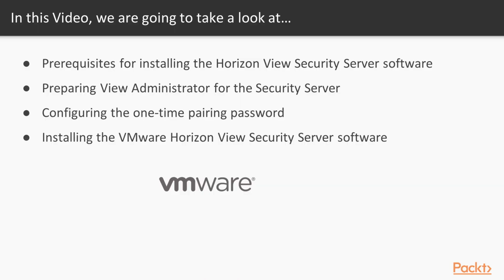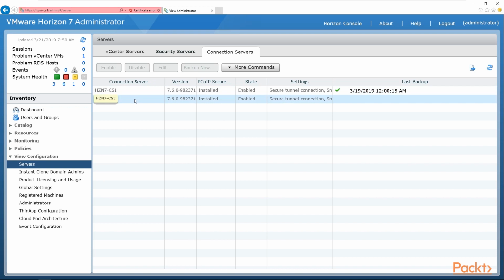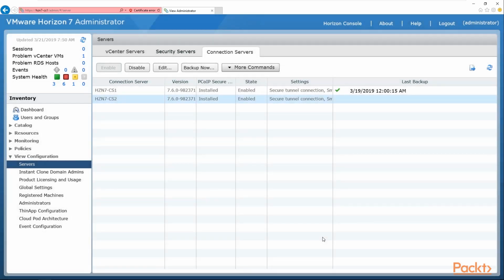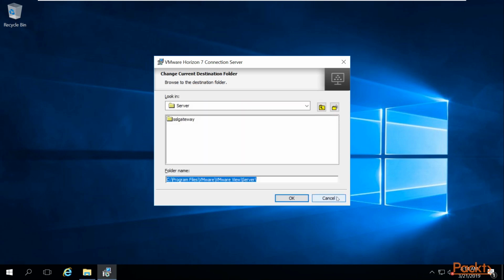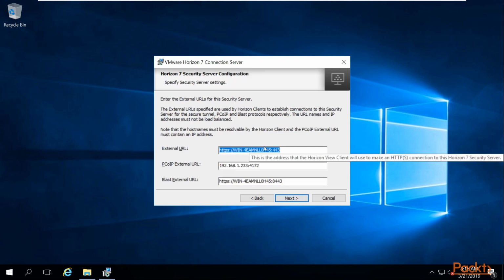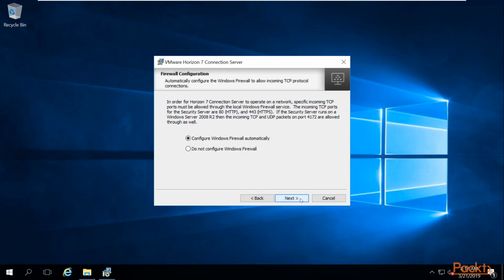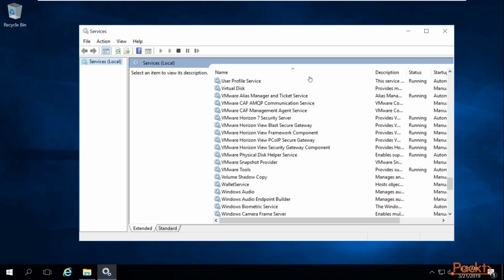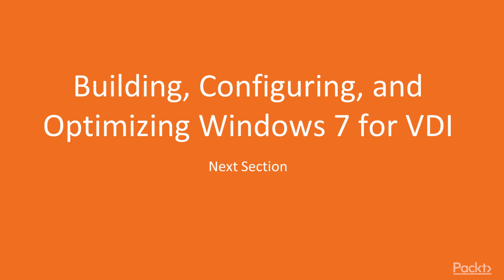Section4 Lession5 Installing the View Security Server